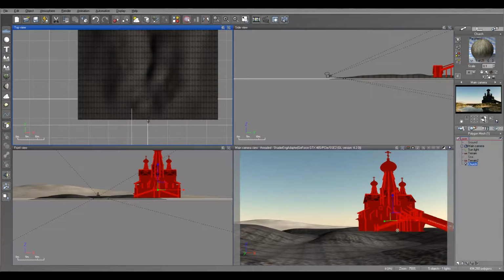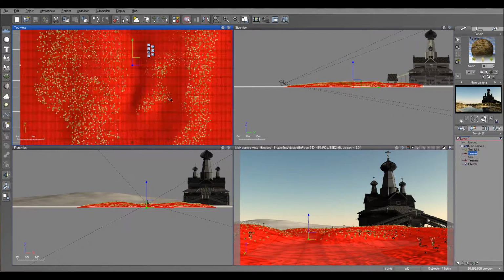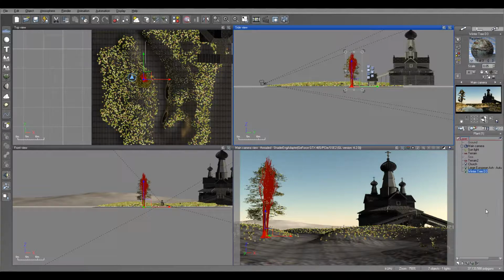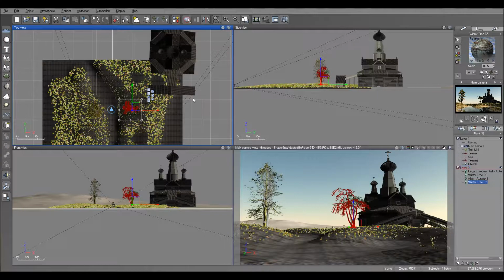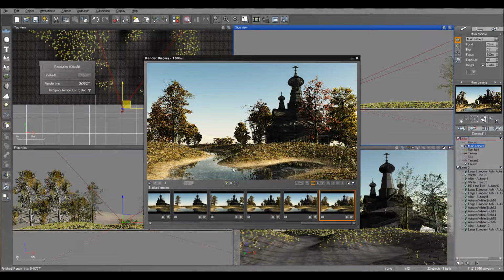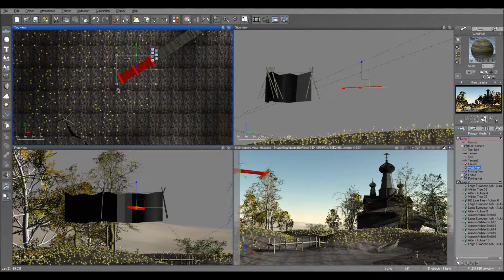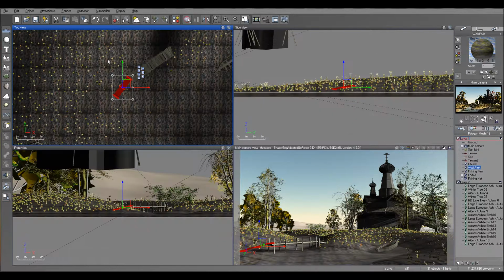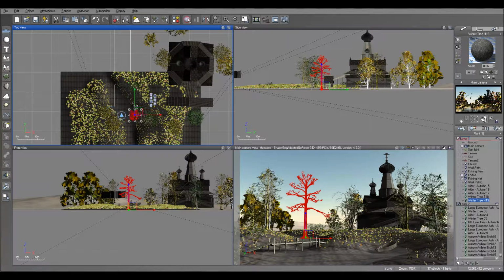Wooden church, part three. (el4)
Setup composition. Object placement.